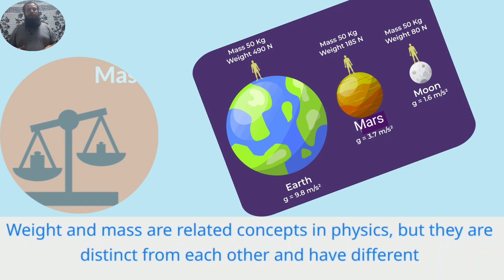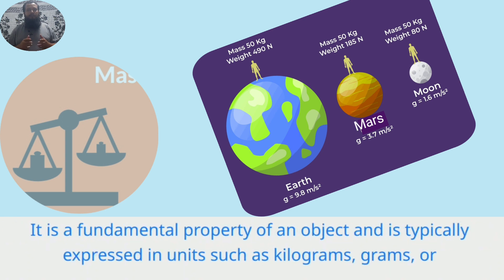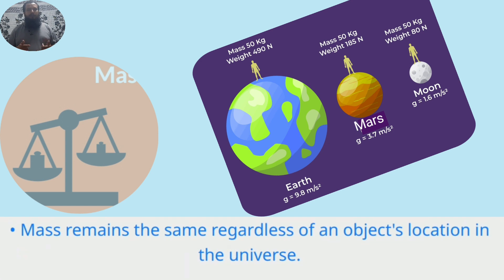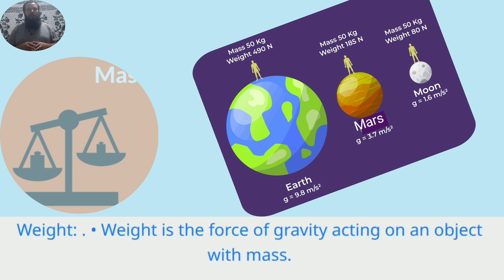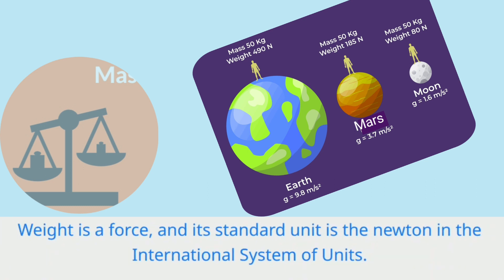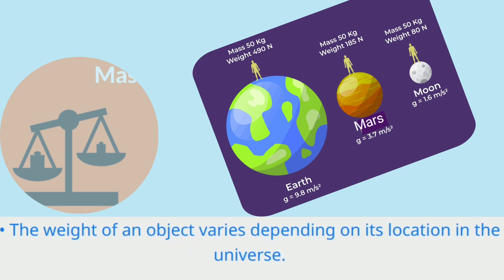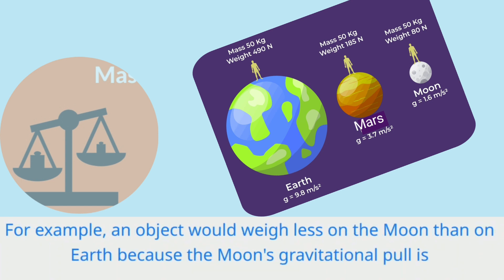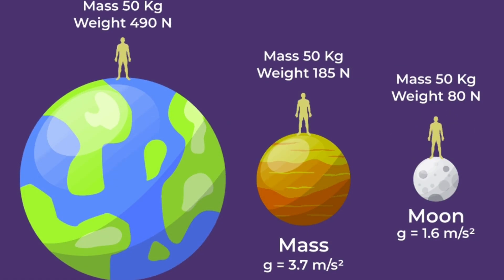Difference between Weight & Mass ??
Weight and mass are two distinct but related concepts in physics. Here are the key differences between weight and mass:

1. Definition:
   - Mass: Mass is a measure of the amount of matter in an object. It is an intrinsic property and remains constant regardless of the location of the object. Mass is typically measured in kilograms (kg).
   - Weight: Weight is the force exerted on an object due to gravity. It depends on the mass of the object and the gravitational acceleration at its location. Weight is a vector quantity and is typically measured in Newtons (N) or pounds (lb).

2. Relationship:
   - Mass: Mass is a scalar quantity and is independent of external factors such as gravity. The mass of an object remains the same regardless of its location in the universe.
   - Weight: Weight is a force and thus a vector quantity. It is directly proportional to the mass of an object and the gravitational acceleration at a particular location. The weight of an object can vary depending on the strength of the gravitational field.

3. Measurement:
   - Mass: Mass is typically measured using a balance or a scale. The most common unit for measuring mass is the kilogram (kg).
   - Weight: Weight is usually measured using a spring scale or a force sensor. The measurement is made by comparing the force exerted by the object against a known force, such as the force of gravity. The resulting value is expressed in units of force, such as Newtons (N) or pounds (lb).

4. Variability:
   - Mass: Mass remains constant for an object regardless of its location or the presence of external forces. It is an inherent property of matter and does not change.
   - Weight: Weight can vary depending on the location of an object within a gravitational field. The strength of the gravitational acceleration affects the weight of an object. For example, an object would weigh less on the Moon compared to its weight on Earth due to the Moon's weaker gravitational pull.

5. Invariance:
   - Mass: Mass is invariant and does not change with speed or acceleration. An object's mass remains the same regardless of its state of motion.
   - Weight: Weight can vary with changes in acceleration or motion. For example, the weight of an object would differ between being at rest and in free fall because the acceleration affects the force of gravity acting on the object.

In summary, mass is a measure of the amount of matter in an object and remains constant, while weight is the force exerted on an object due to gravity and can vary depending on the gravitational field. Mass is an intrinsic property, whereas weight depends on an object's mass and the strength of the gravitational field.